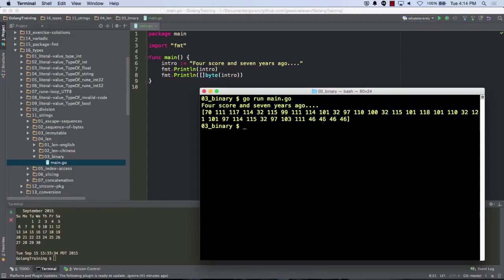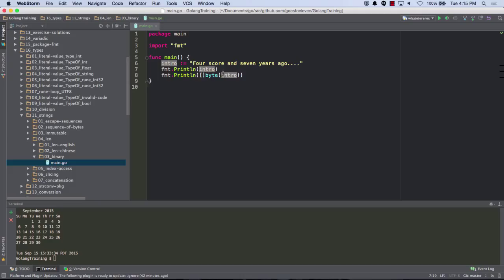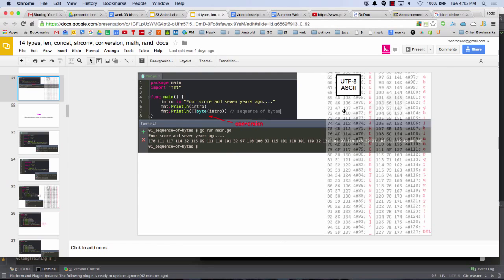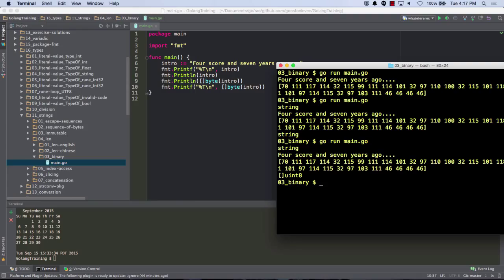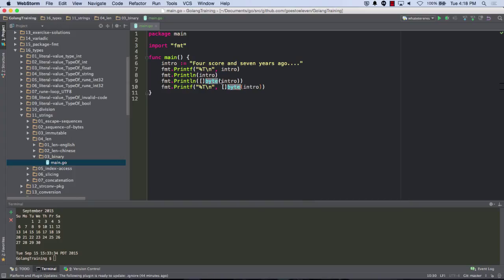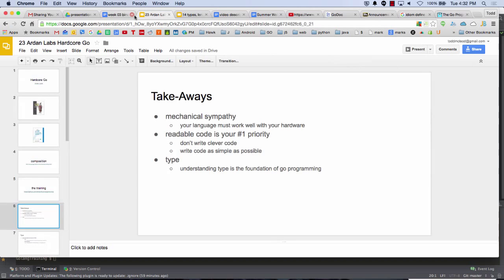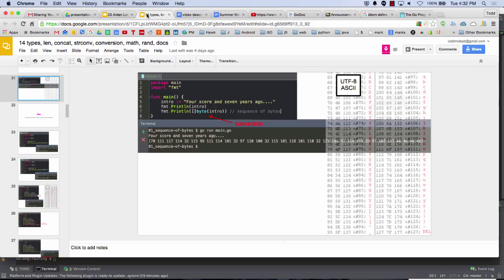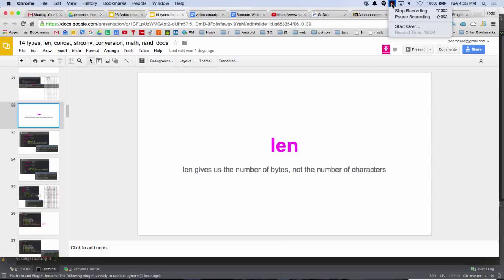golang printing hexadecimal & binary